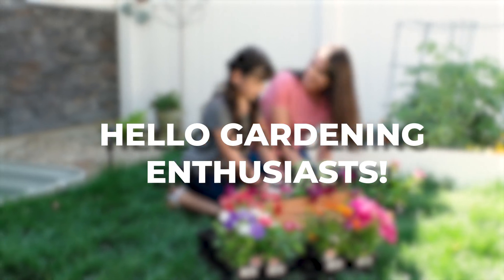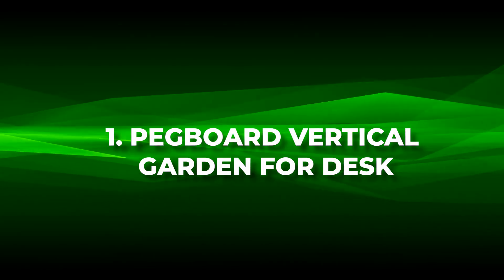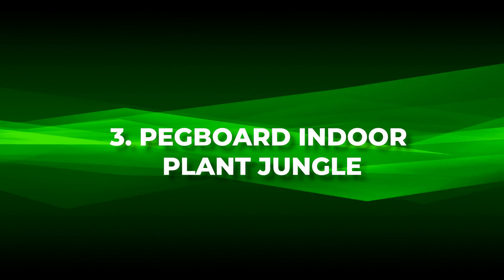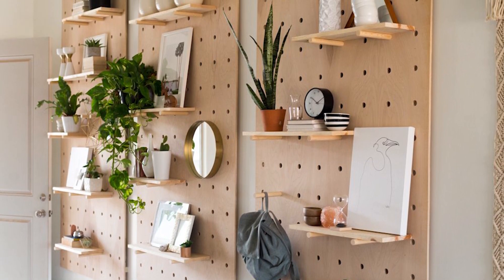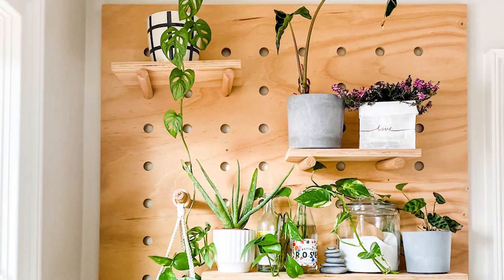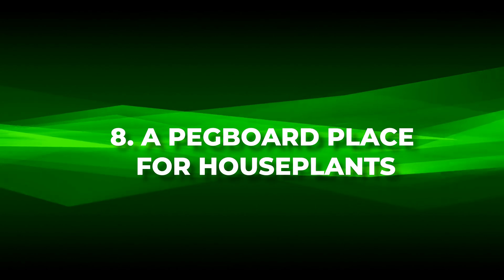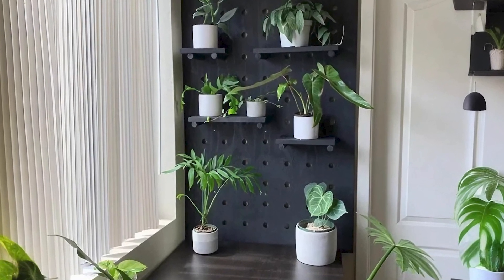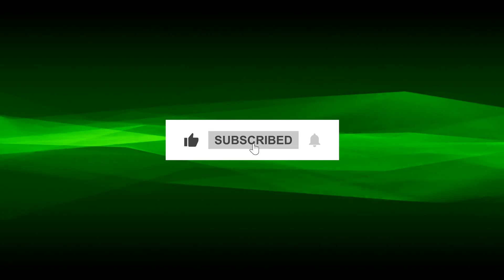9 DIY Vertical Pegboard Garden Ideas to Grow More Plants